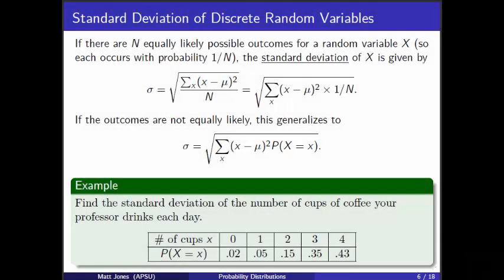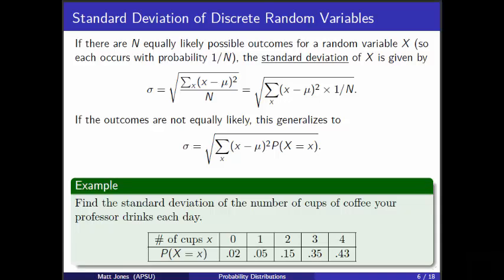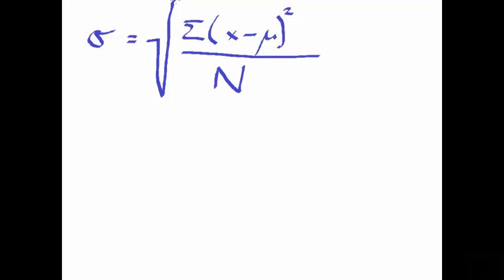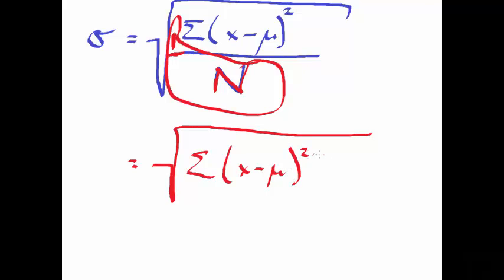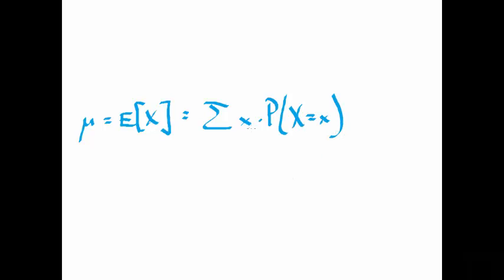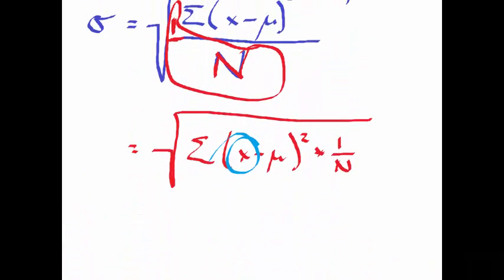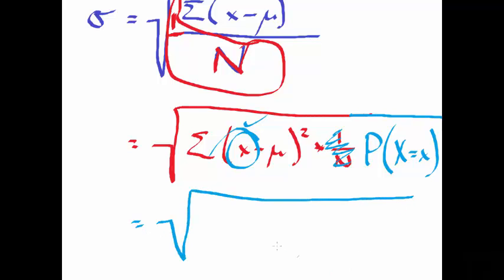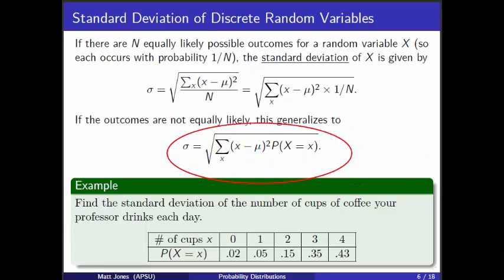StandardDeviationsofRandomVariables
This video covers standard deviation of random variables.